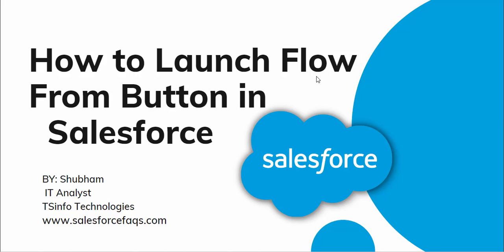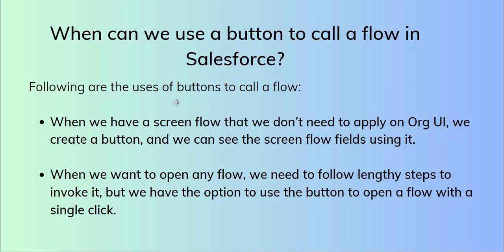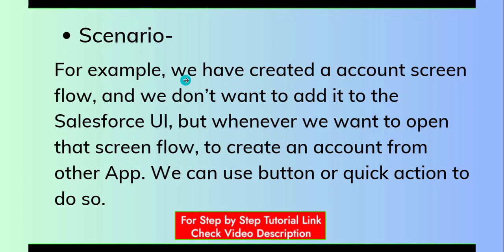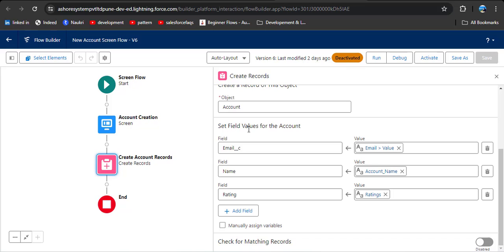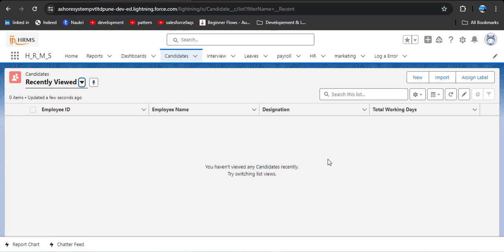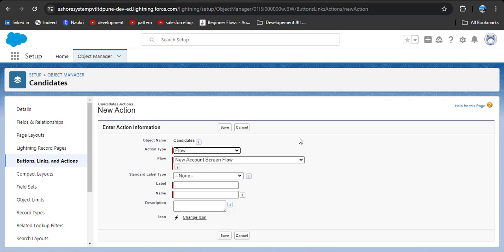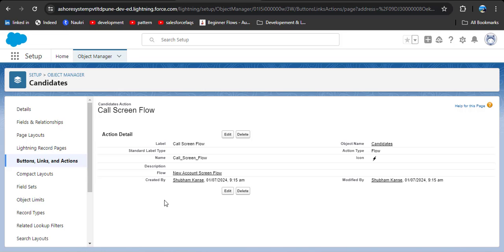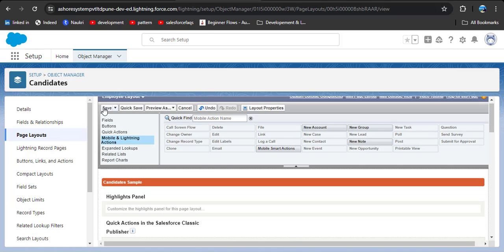Call Flow from Button in Salesforce | Launch Screen Flow from Button in Salesforce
In this Salesforce video, we are going to learn about calling a flow from a button. We will also learn what a button is in Salesforce and when we can use it to call a flow, and we will see how to create a button to call a flow in Salesforce with a scenario and explanations.